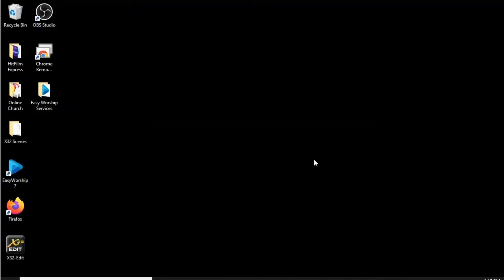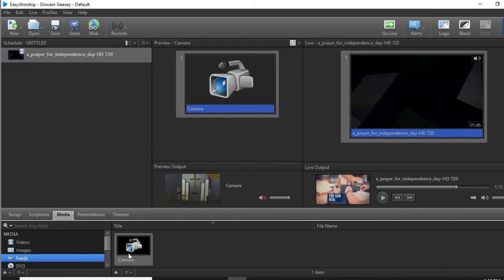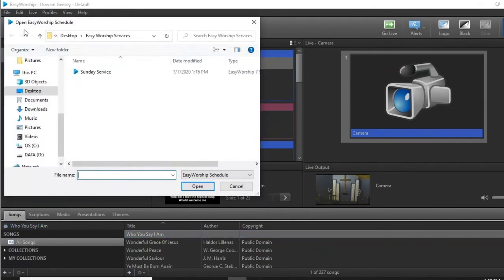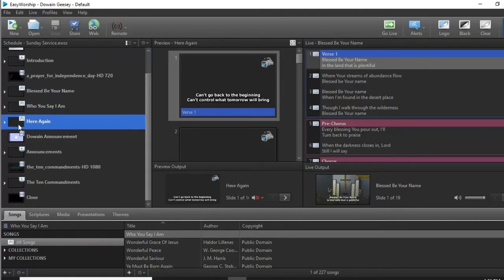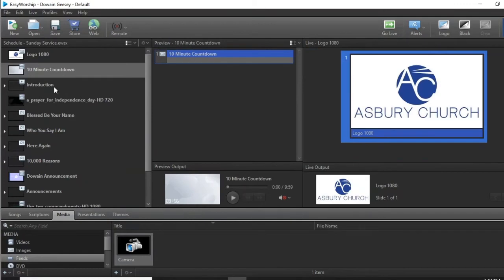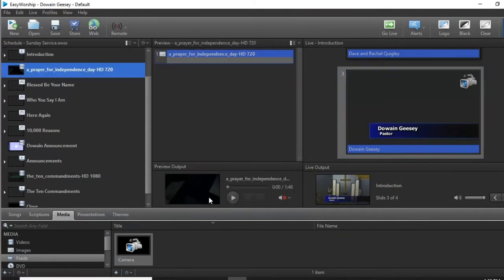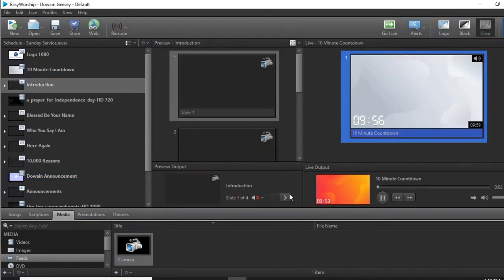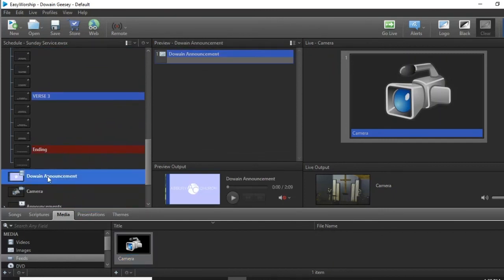Asbury Church Easy Worship Sunday Training Video